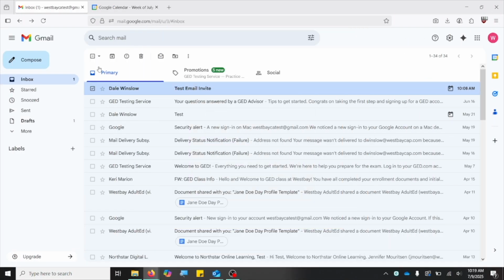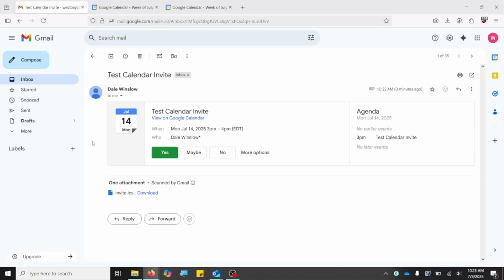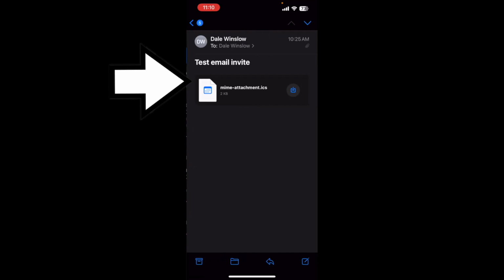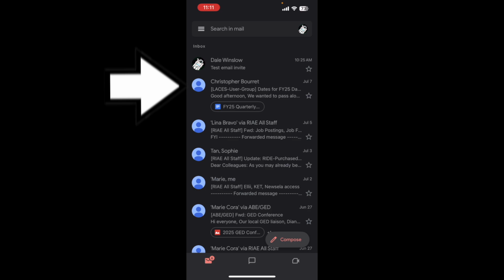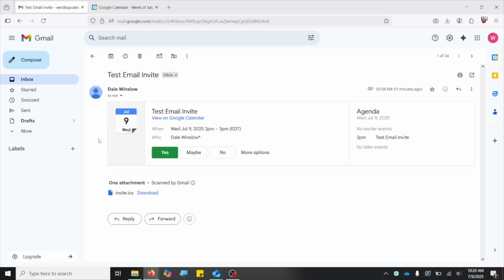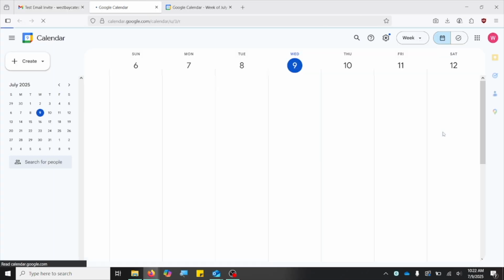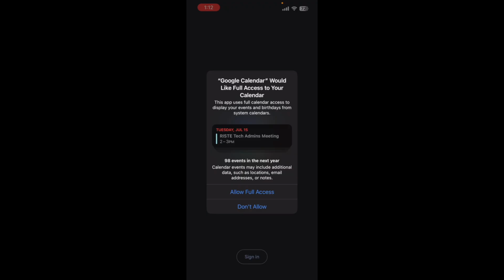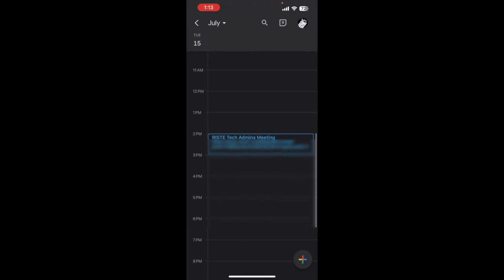Calendar Invite - Westbay CAP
What is a calendar invite: 0:16

How to accept it: 0:28

What does an invite look like: 0:23
Phone: 0:56

Where to find on a calendar: 2:21
Phone: 3:30

Why it is important: 4:41